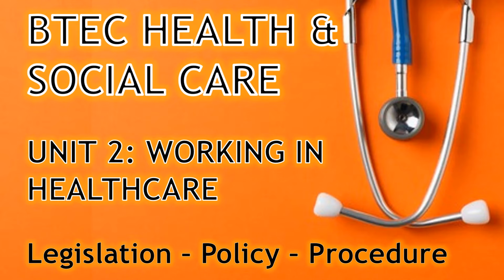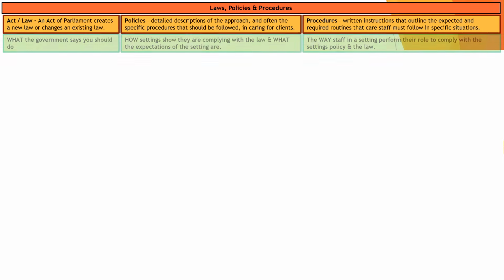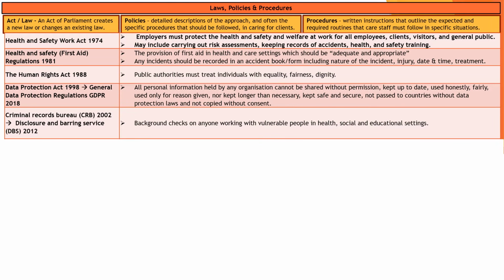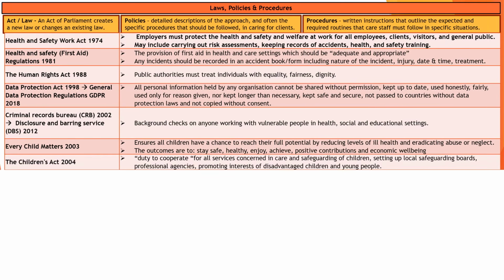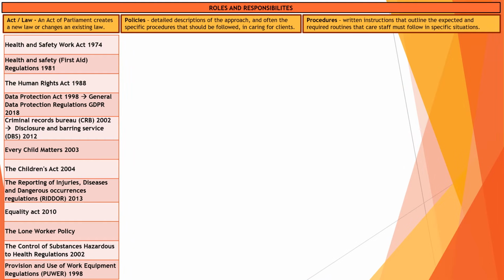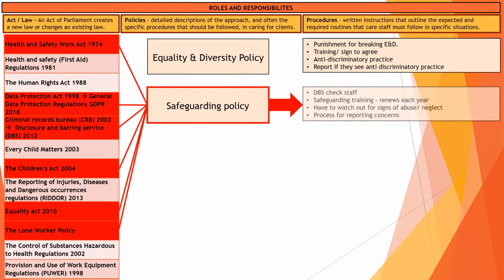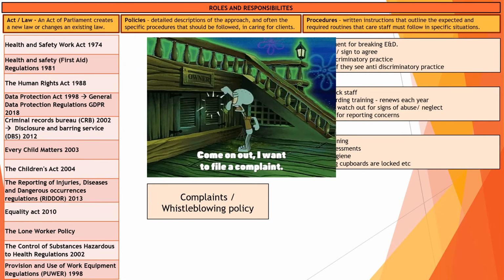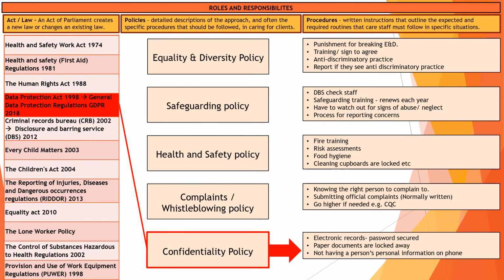⏱ BTEC Health & Social Care: Unit 2 - working in care recap - Laws, Policies & Procedures (A1 / A2)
This is a summary of the difference between Law, Policies and procedures. these are very generalised to apply to range of health and social care settings. Part of the Unit 2 - working in care exam exam topic for the Pearson's BTEC spec.